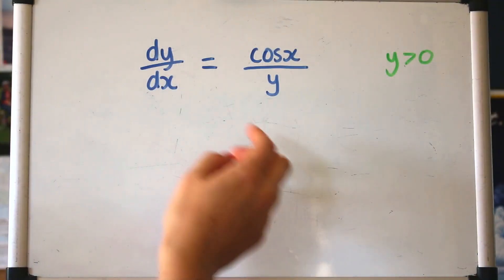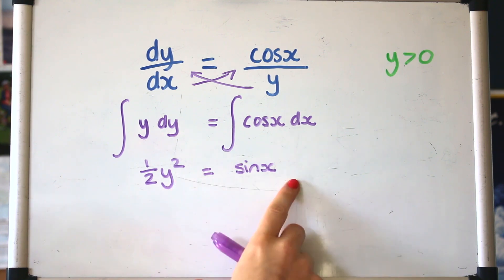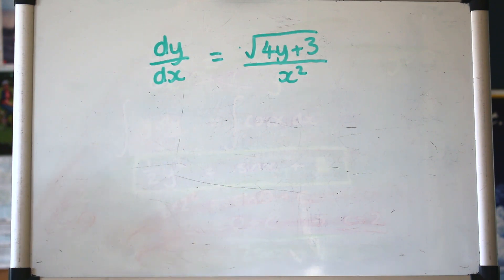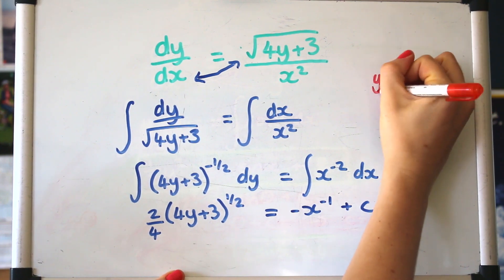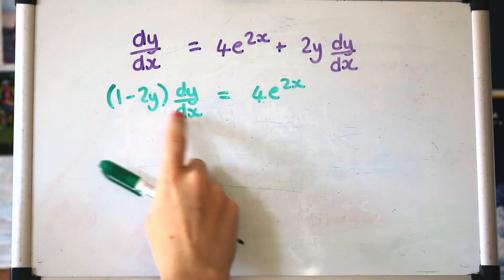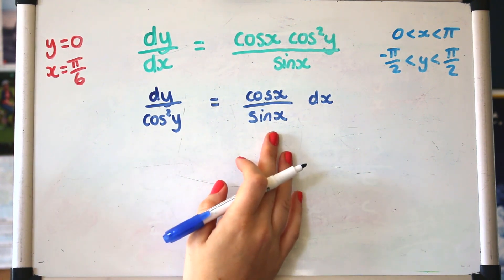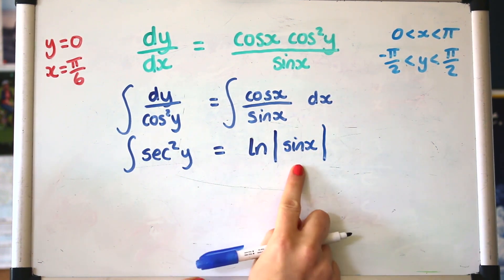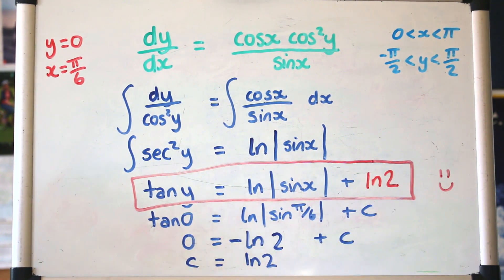Differential Equations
This video explores how to solve differential equations for A Level Maths. 4 questions covered, exam style.